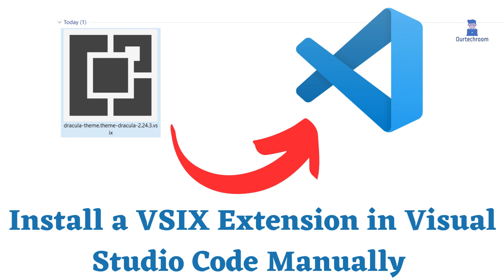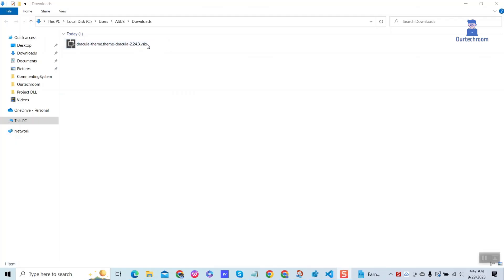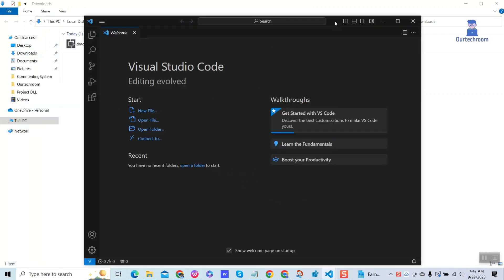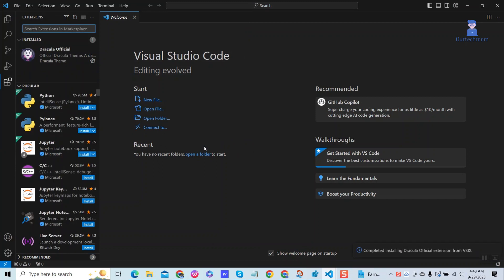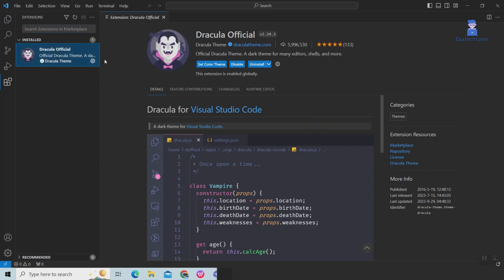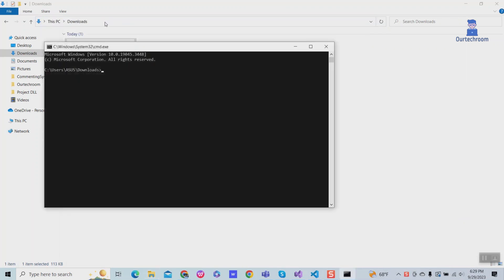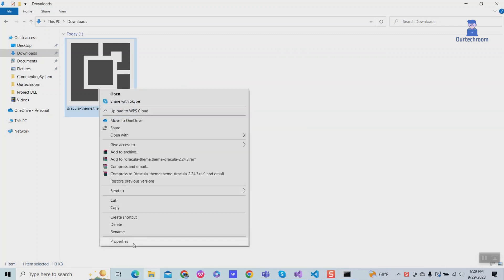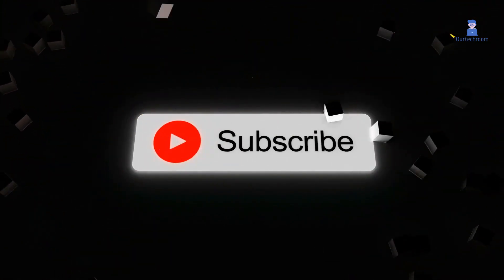How to Install a VSIX Extension in Visual Studio Code Manually ?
Welcome to Ourtechroom. Today in this video I will explain you how to install VSIX extension in Visual Studio Code Manually.

A VSIX file is a Visual Studio extension package, essentially a zipped file containing an extension's code, assets, and metadata.

If someone has provided you with a VSIX extension for installation or that extension is not available in Visual Studio Code Marketplace or if you are having trouble installing extension from marketplace then you can manually install it using the steps shown in this video.